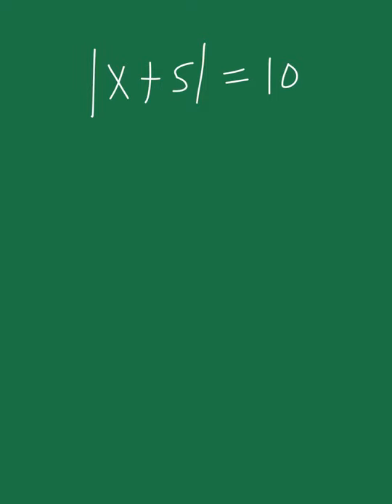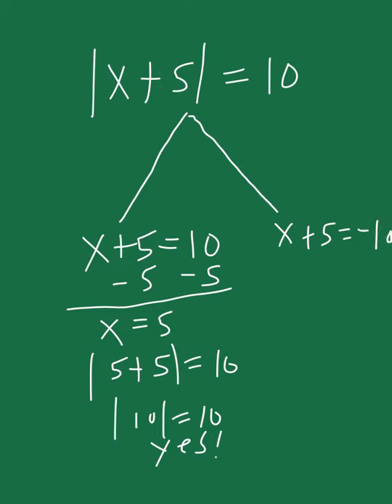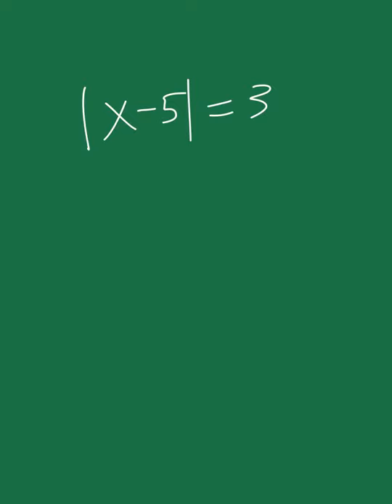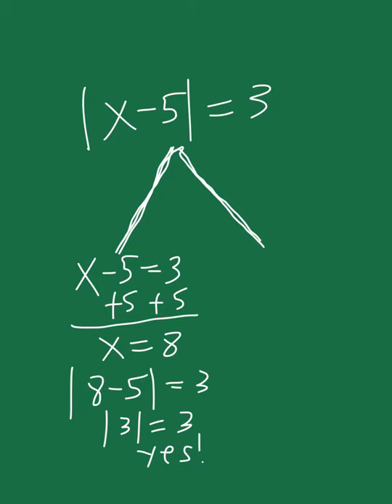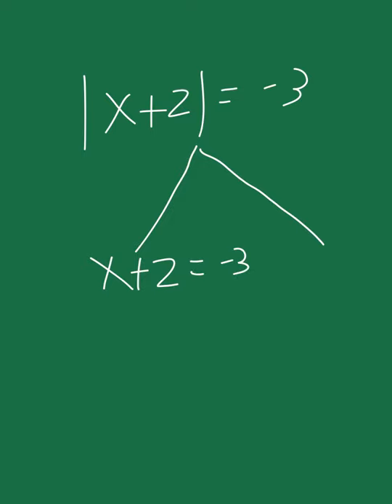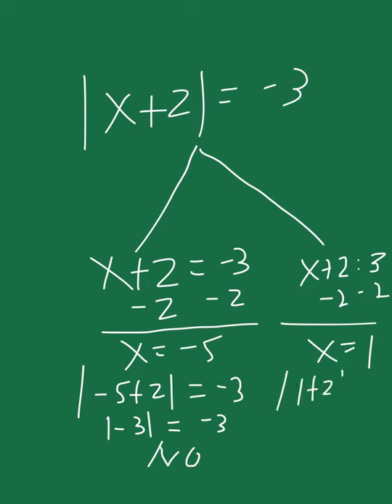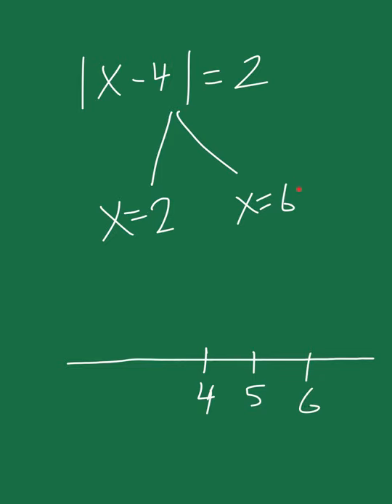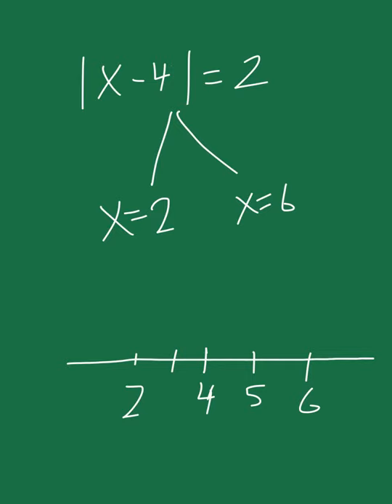absolute value equations